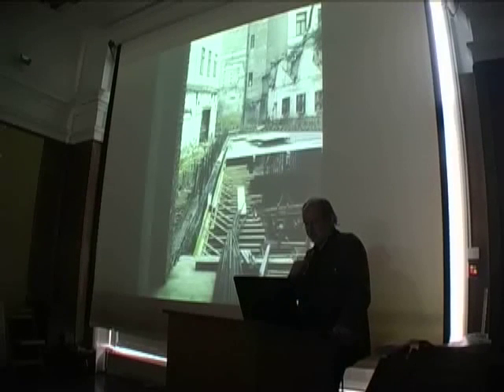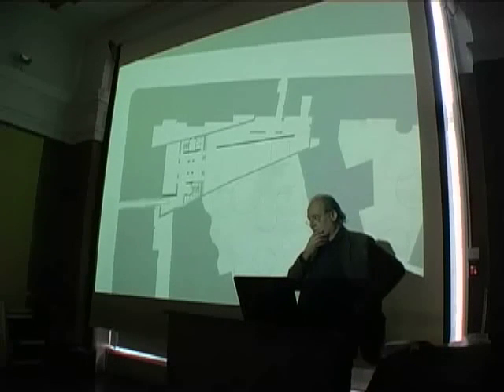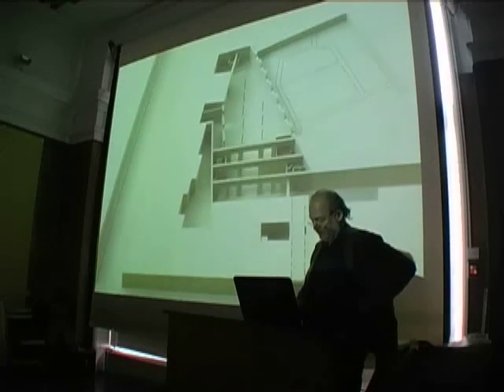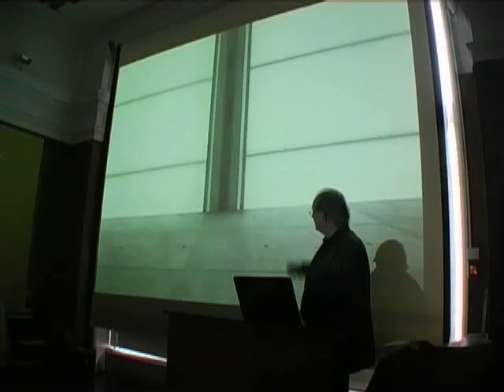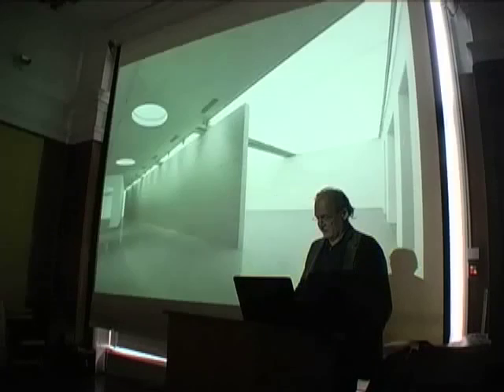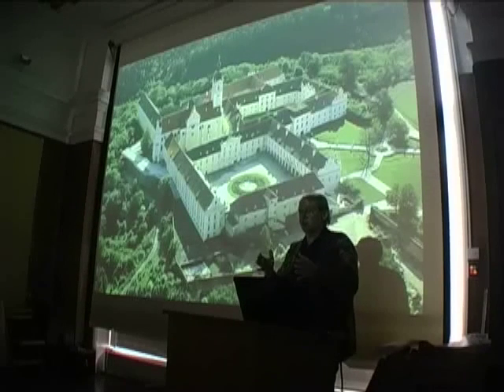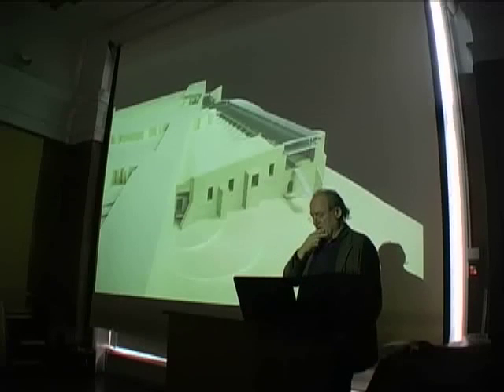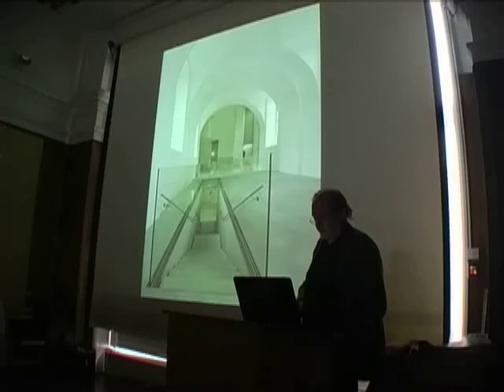Andras Palffy at UCD School of Architecture, March 2012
Andras Palffy is President of the Secession, Association of Visual Artists Vienna Secession, Professor at the University of Technology, Vienna, and a director of Jabornegg & Palffy Architects in Vienna. He visited UCD School of Architecture as a guest critic for thesis interim reviews on March 1st and 2nd 2012, and spoke to the School at lunchtime on March 2nd.